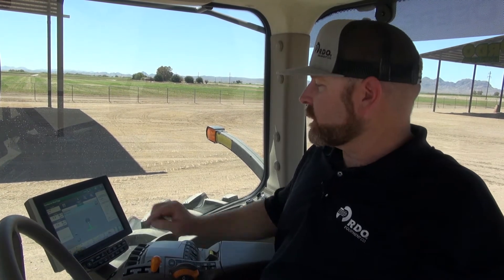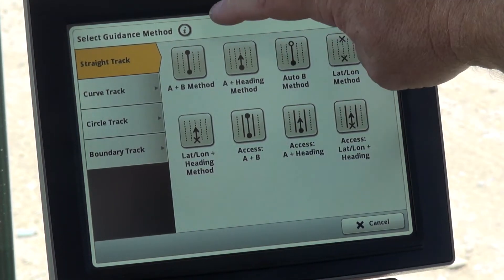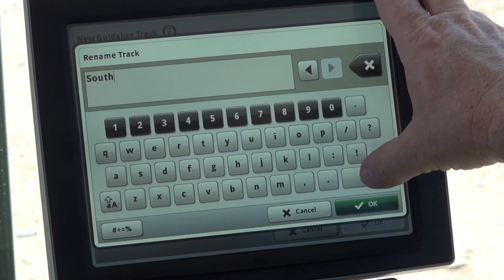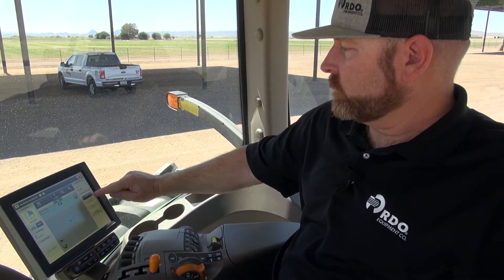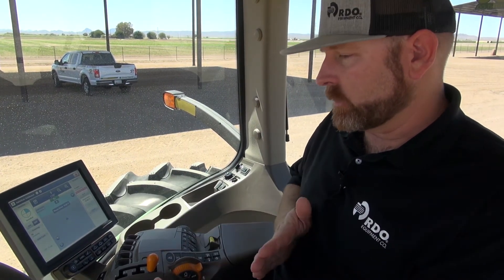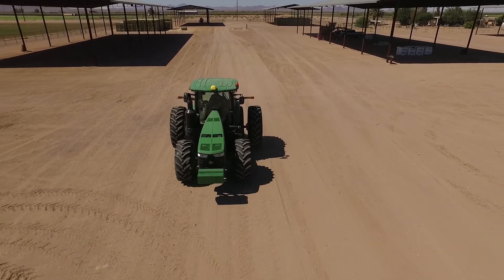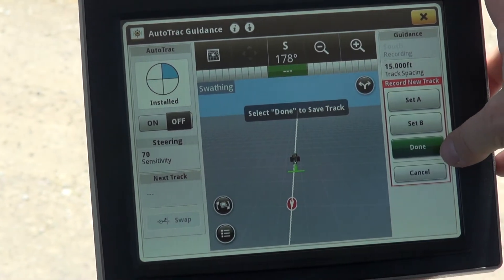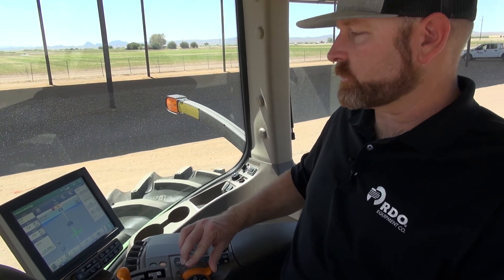John Deere Gen4 Display: How to Set an A B Line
In this video, RDO Equipment Co. Product Specialist Brant Palmer walks us through how to set an A B line in the Gen4 display. If you have any further questions about the Gen4 display please stop by your local RDO Equipment Co. location and speak with an account manager or product specialist.